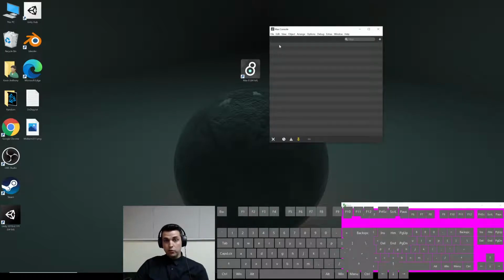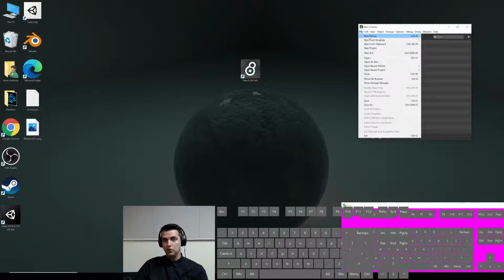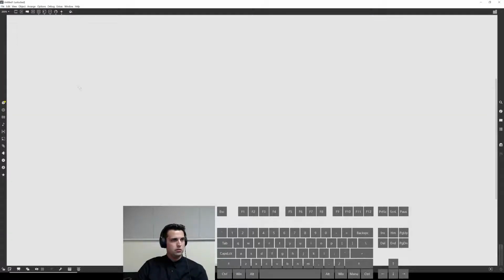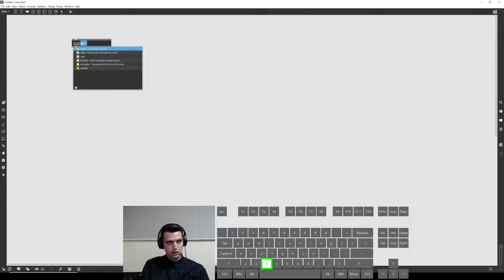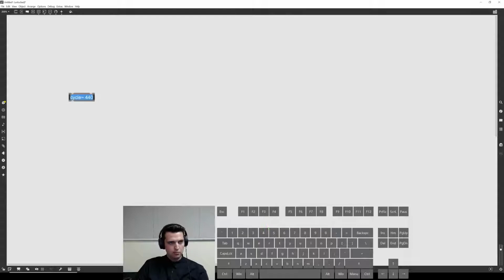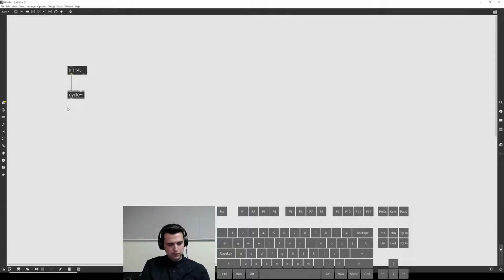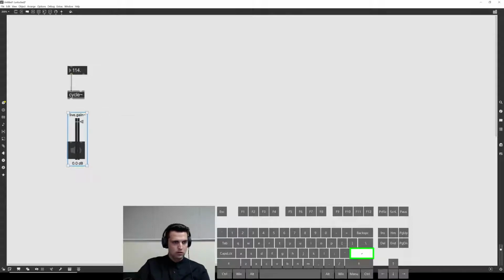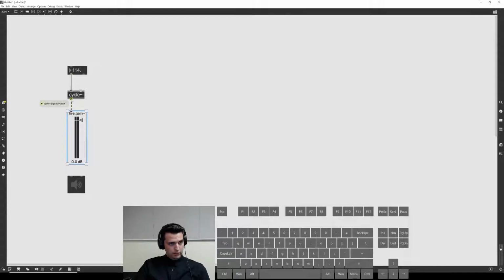New Patcher - Opening Max